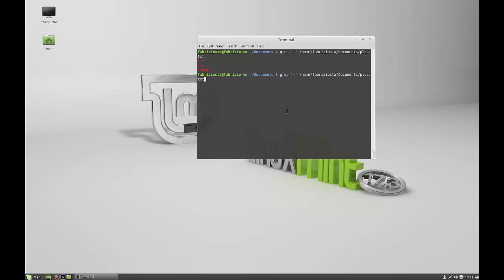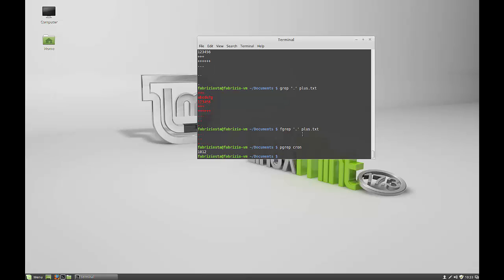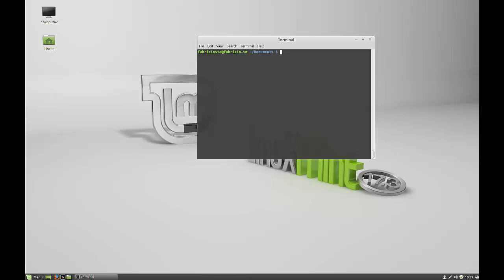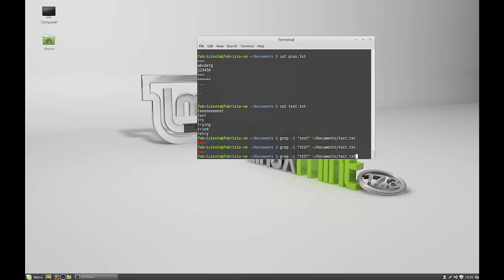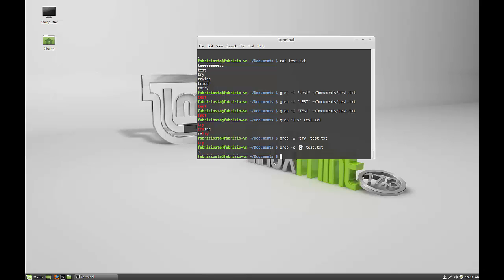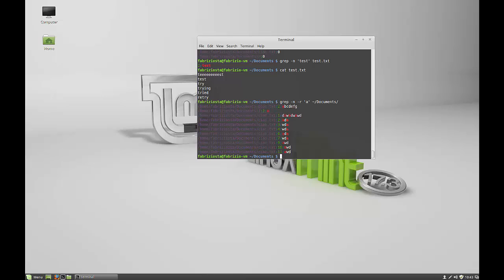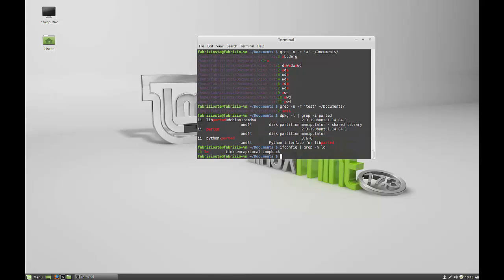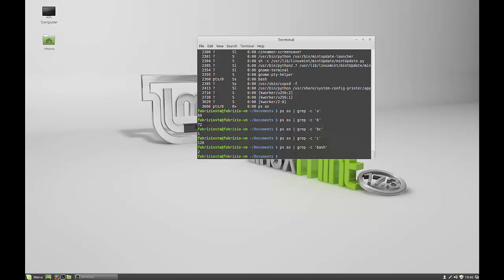Grep Command on Linux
Grep is a command that Unix and Unix-like systems have implemented to search one or more files into the filesystem using strings and regular expressions.

You will find this video useful if you are interested on learn how to use it.